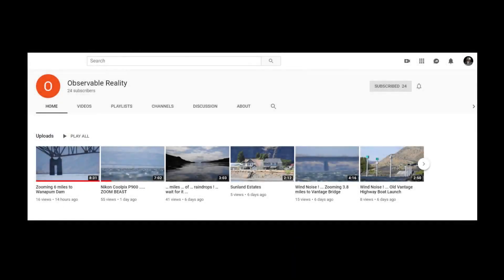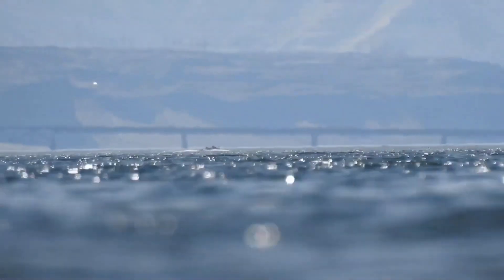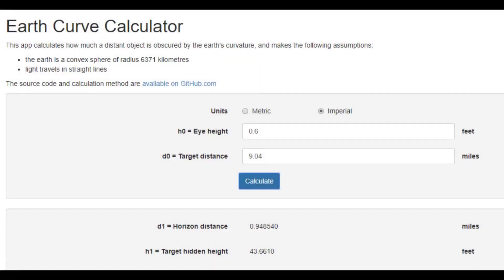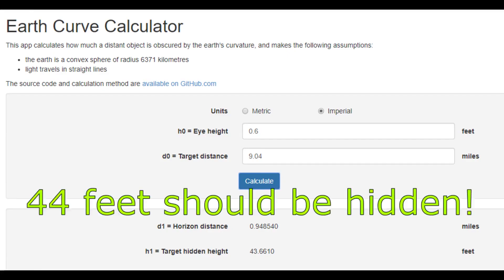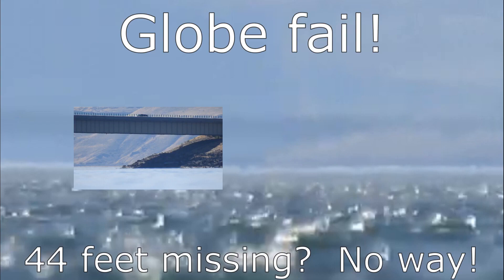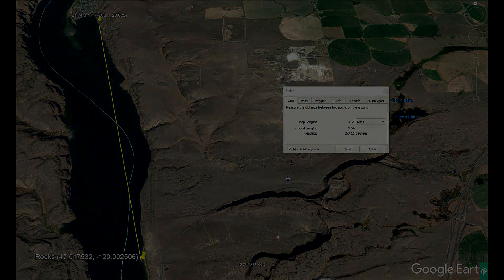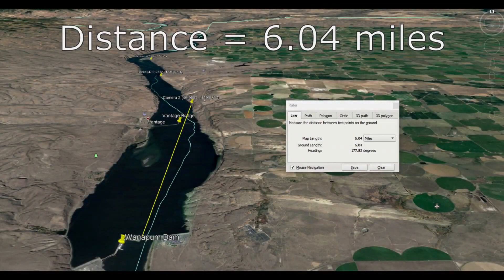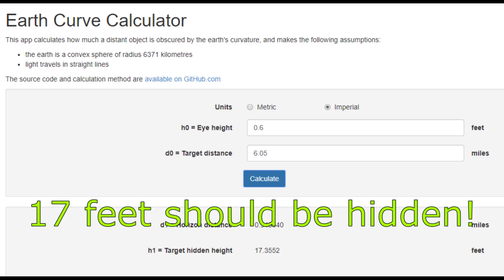INDISPUTABLY FLAT. - FLAT EARTH